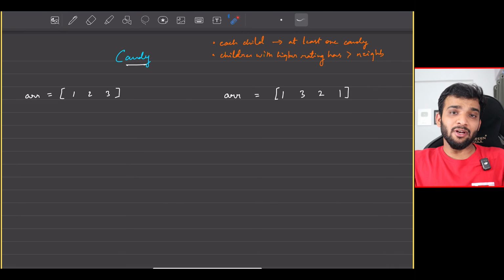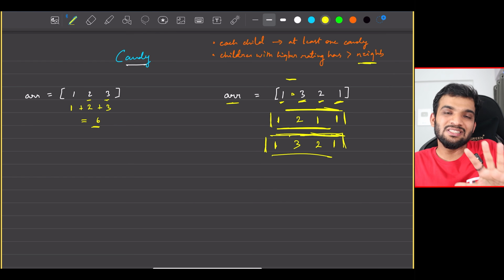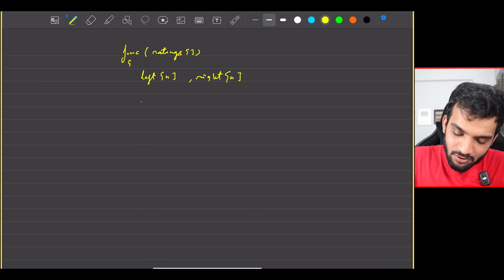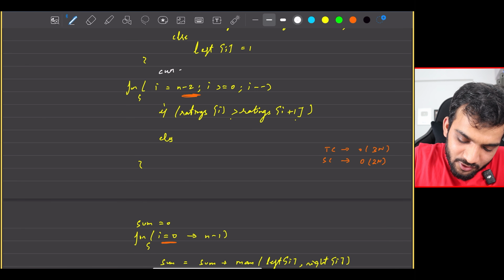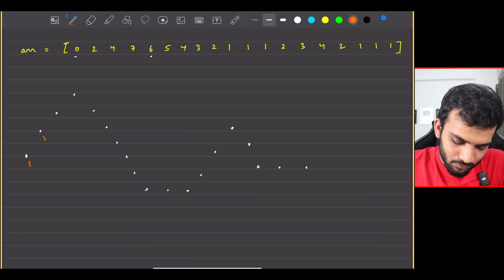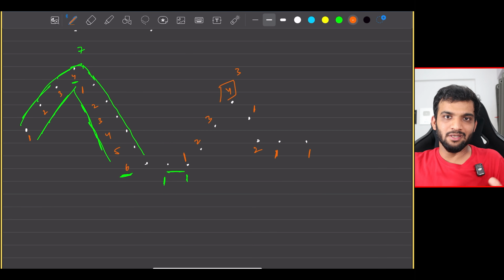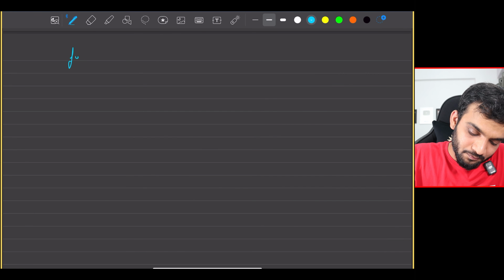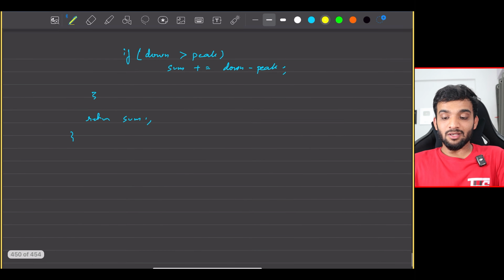L12. Candy | Slope Approach Intuition Based